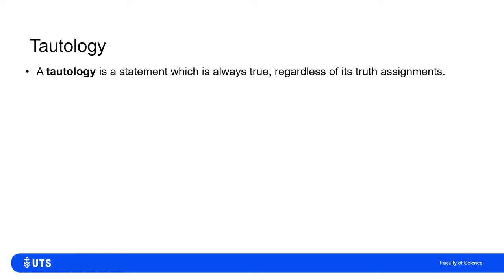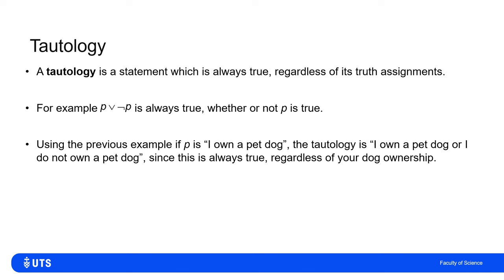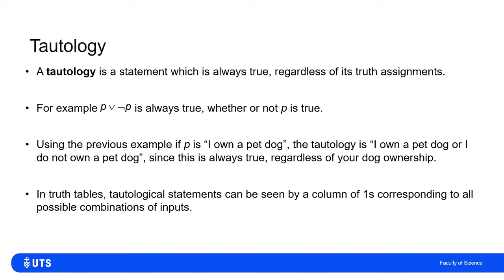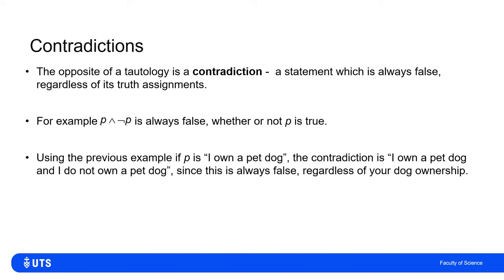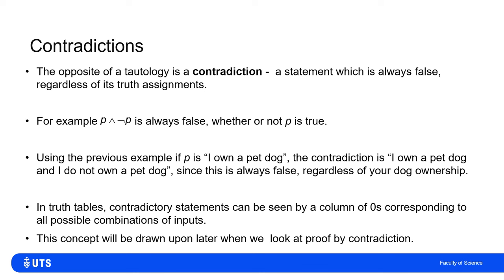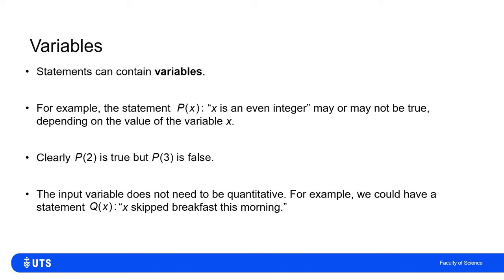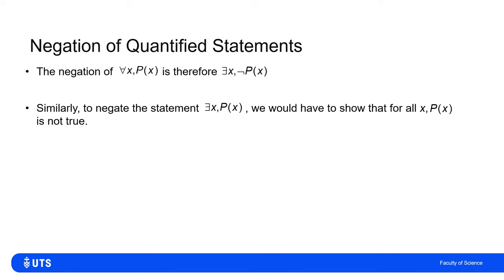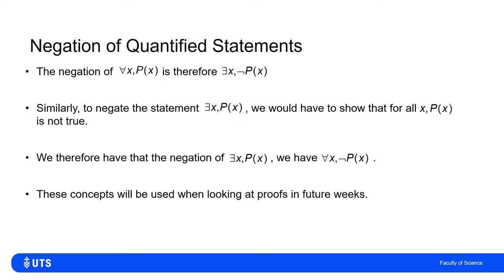Logic: Tautologies, Contradictions and Quantifiers